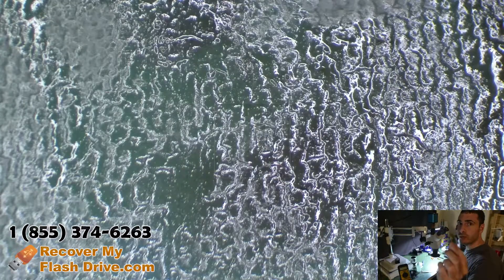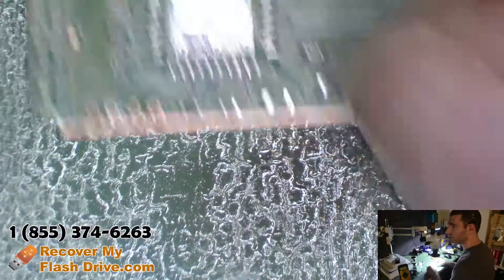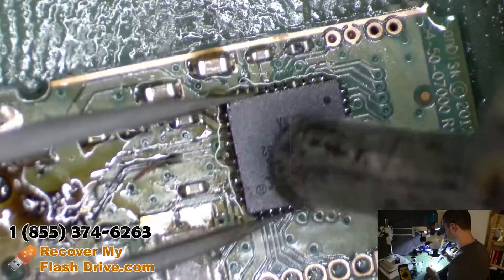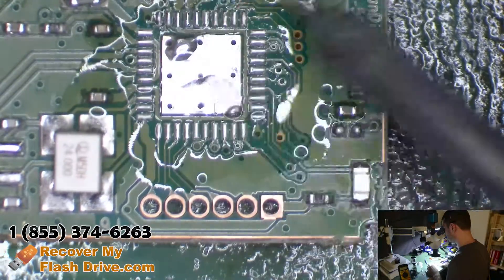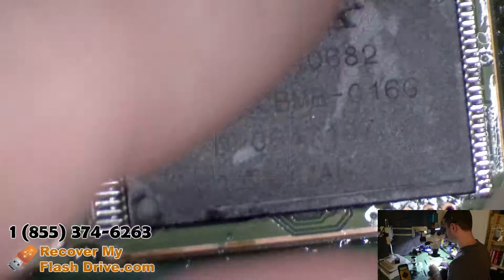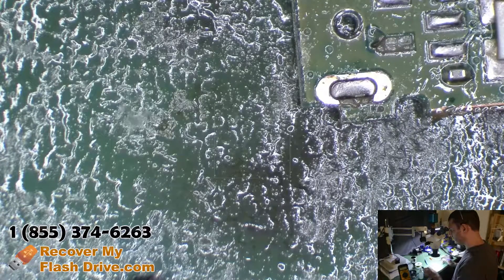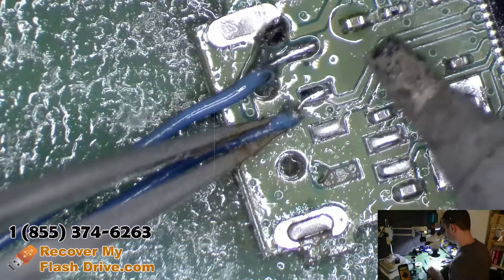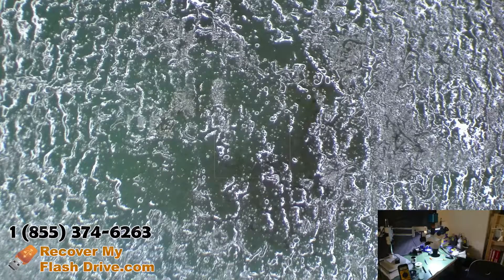Swap a broken SanDisk Cruzer circut board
How to replace the circuit board on a SanDisk Cruzer by swapping the controller and NAND chips.